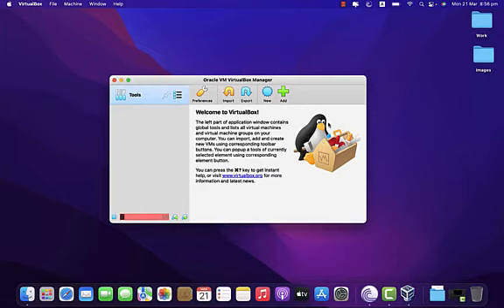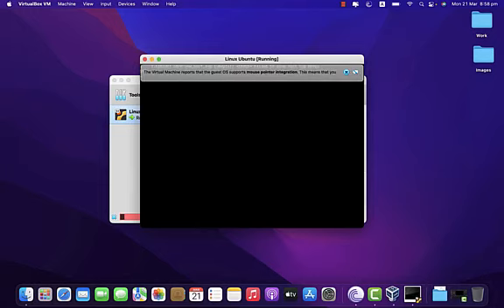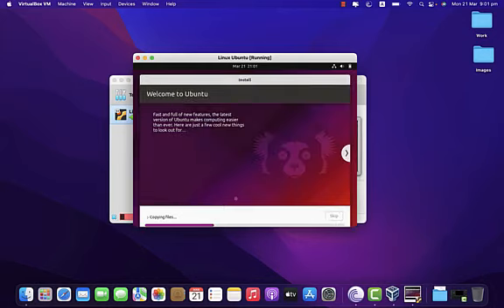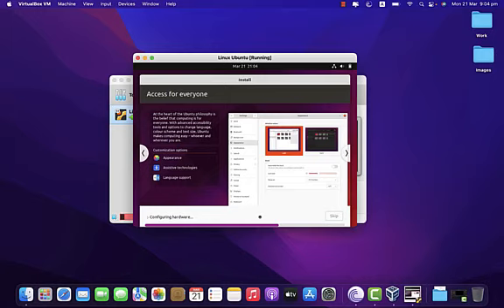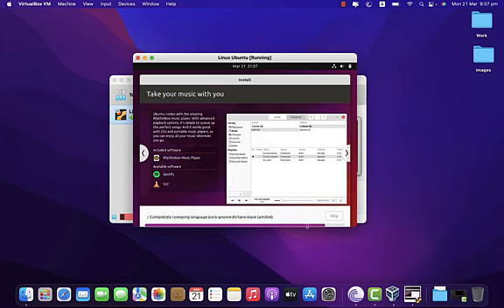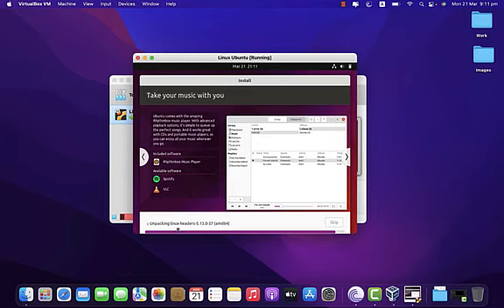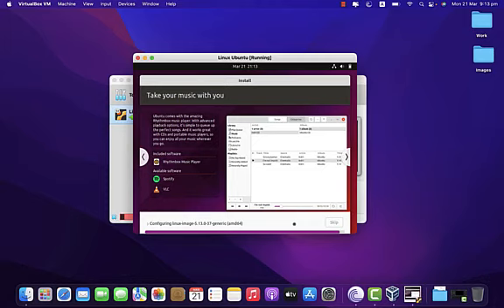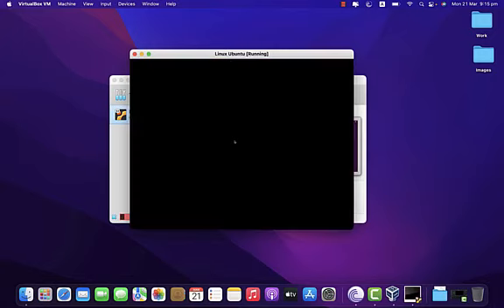Learn How to Install Linux Ubuntu on VirtualBox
Best Linux Ubuntu Tutorial
In this video I am going to show , How to How to Install Ubuntu 20.04 LTS On Macbook

Ubuntu comes with lots of programs preinstalled software like office , Spoofy, etc..